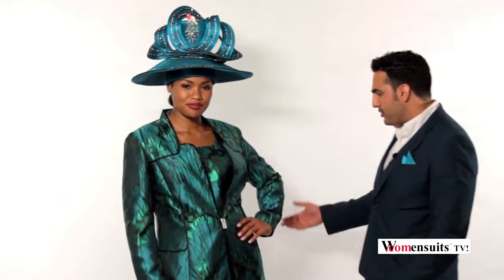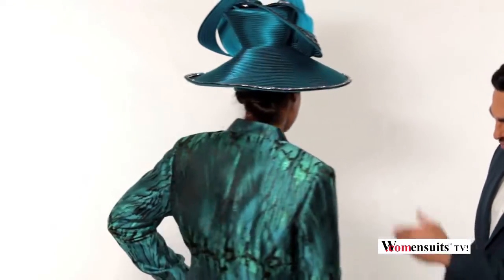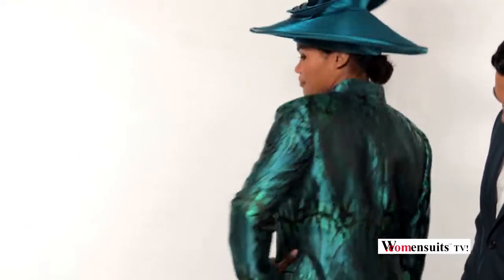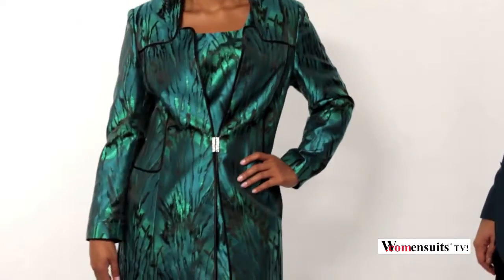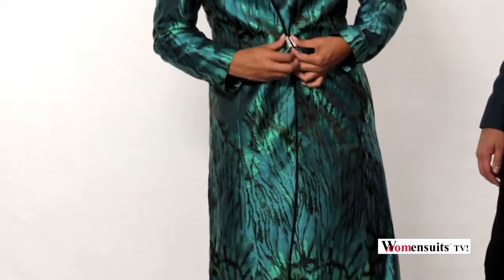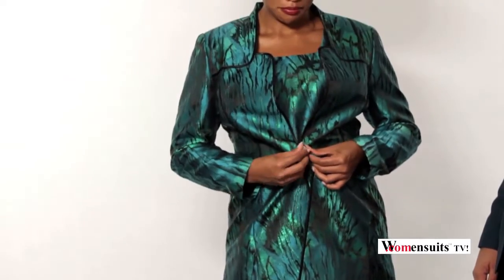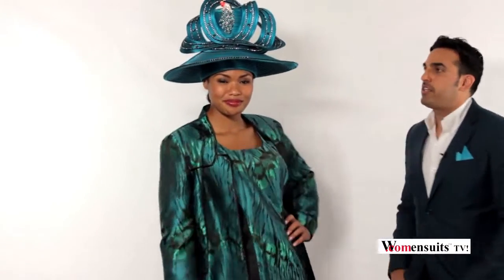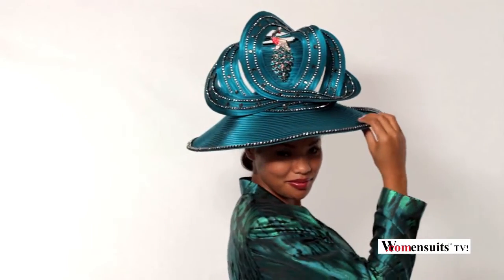Dave & Megan Review Ladies Elegant High Fashion Peacock Novelty Jaquard Dress and Jacket 5430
Designer:
Donna Vinci

Description:
This elegant dress and coat set combines gorgeous novelty jacquard with black duchess satin for a combo that will have you turning heads wherever you go! The dress is an updated 42 inch length with side panels and bottom hem of black satin. The coat is 44 inches long and features black satin piping that accents the front style lines. A rhinestone buckle closes the front of the coat. Imported Fabric. Dry clean only.

You Receive:
2 Piece Set Includes Dress and Coat